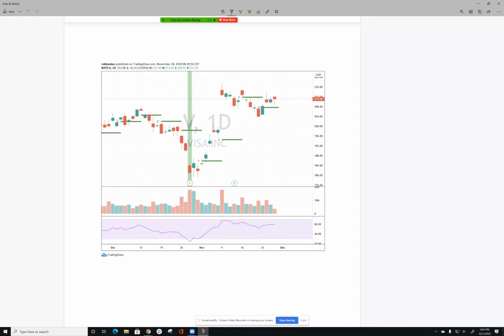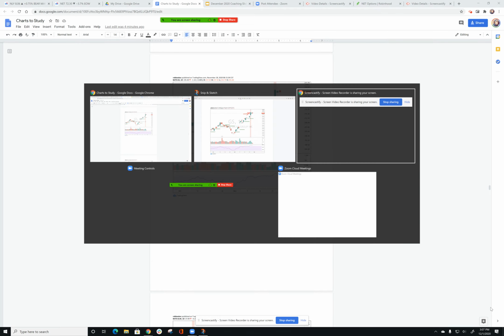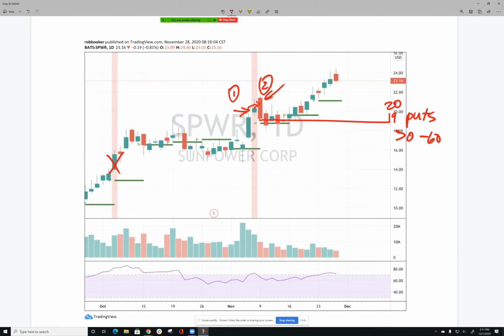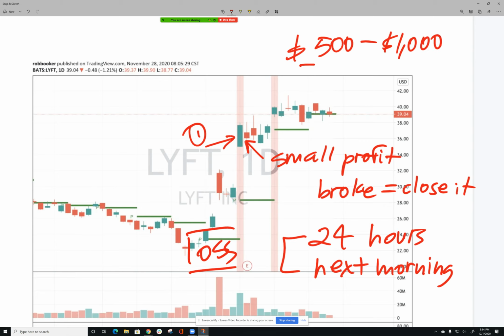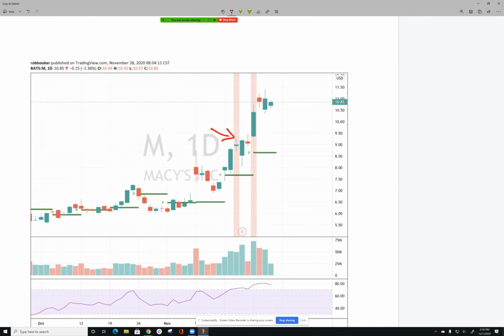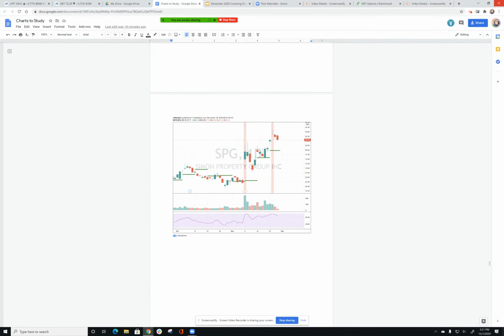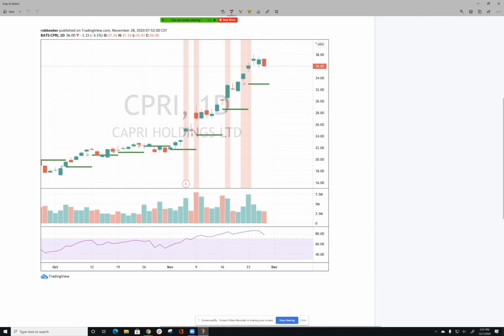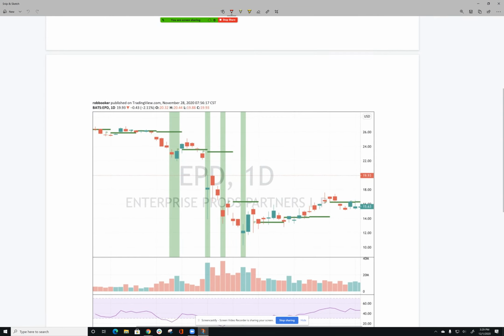BEAR MARKET STUDY PART 2